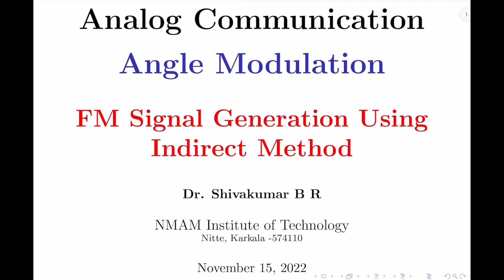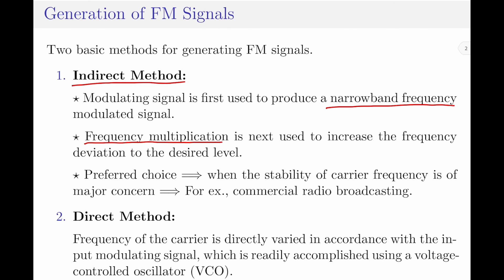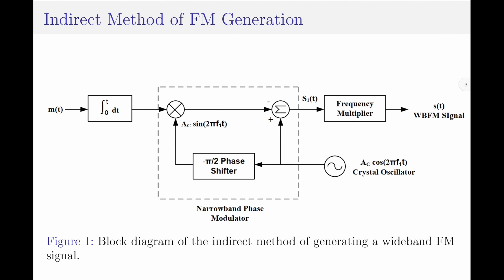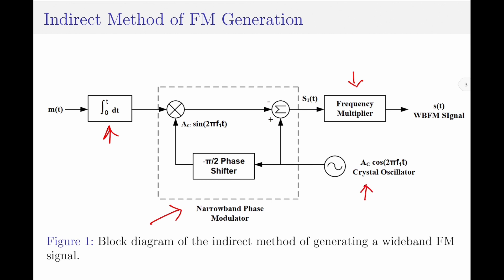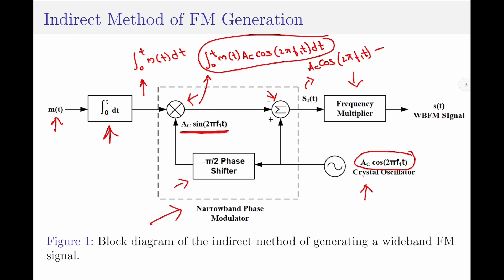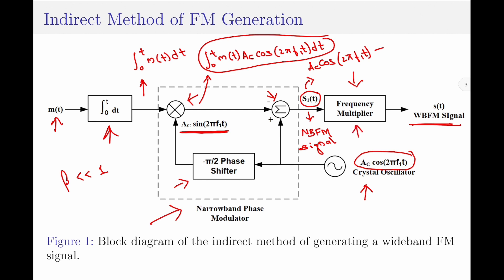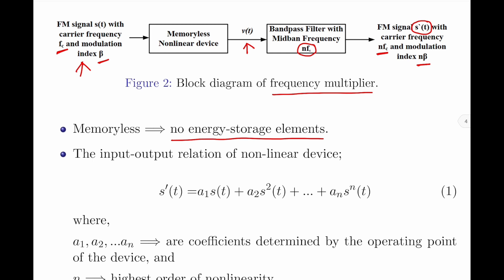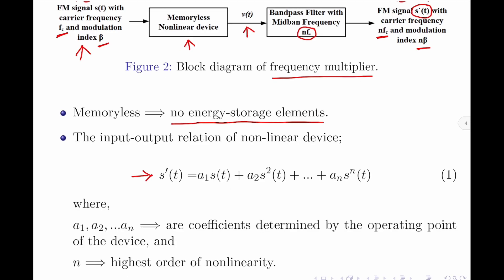Indirect Method of FM Signal generation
In this video, I discuss on indirect method of frequency generation.